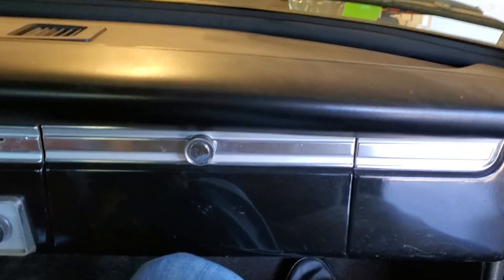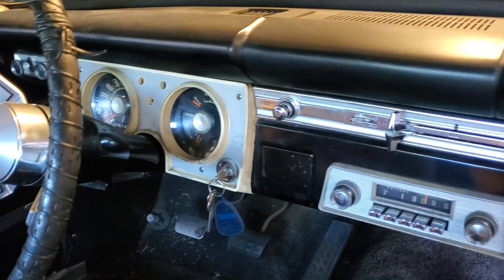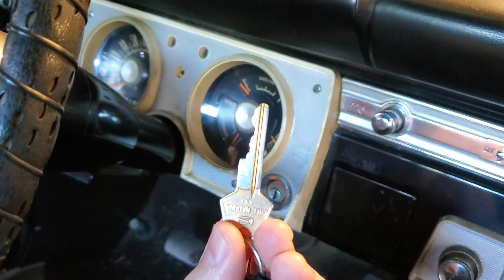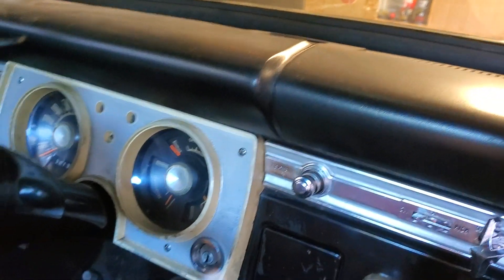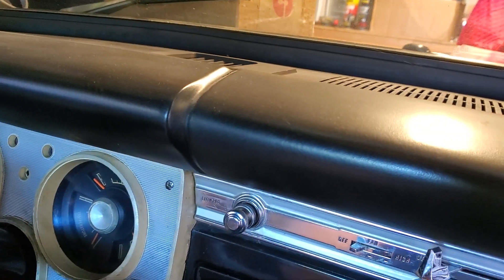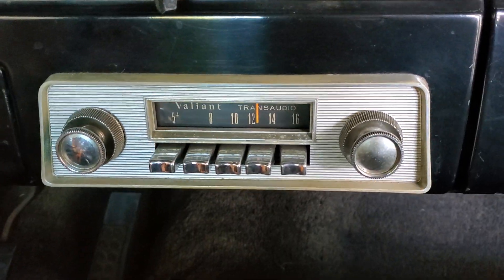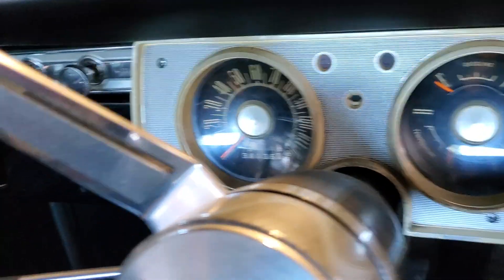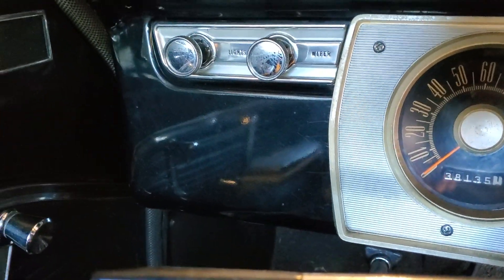June 10, 2024